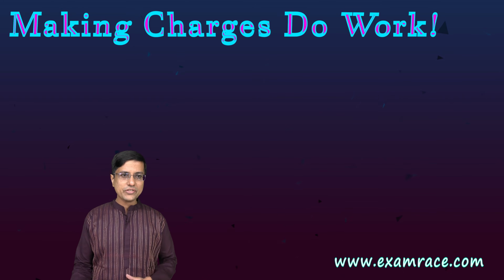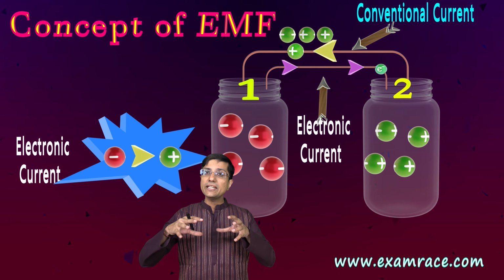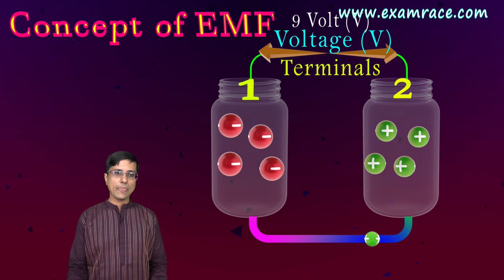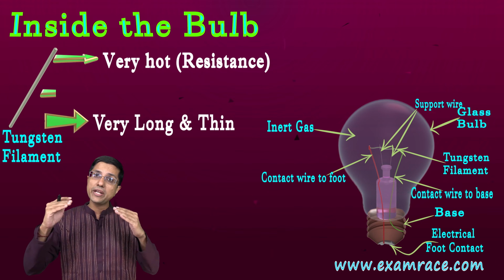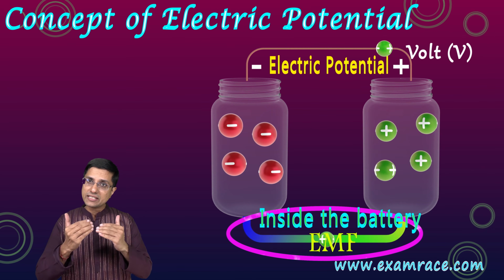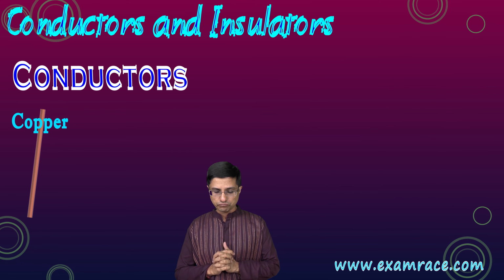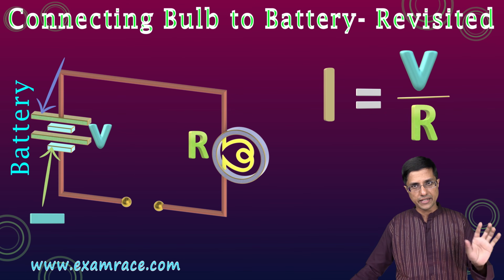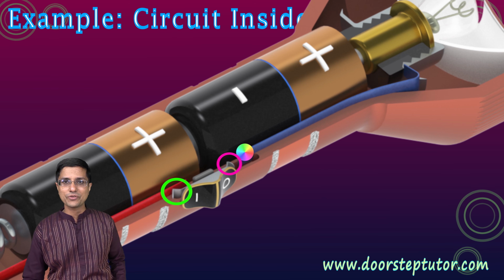EMF vs Potential | Conventional vs Electronic Current | Circuits & Symbols | Resistance | Ohms Law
Mayank Bomb explains Making Charges do Work
Work is done by chemicals inside battery in doing charge separation. This is available outside the battery as potential (for ex. 1.5 V). This potential then makes the changes flow through wire outside the battery and these flowing electrons then do the work (lighting the bulb, rotating the fan).

Conventional vs. Electronic Current
In most devices the current is physically made by flowing electrons. However traditionally current was thought to be due to flow of positive changes- this is known as conventional current and is taken to be the direction of flow of current.

EMF is the work done inside the battery or electric generator to separate the charges- What we mean by this is that to transport a unit charge from the cathode to the anode inside the battery takes an amount of work equal to W, then W is the EMF. This EMF inside the battery is available as potential difference between the terminals of the battery.

Electric Potential
The EMF generated by the battery is externally available in the circuit as the potential difference- the energy from work done internally by battery is available as this potential difference and now do work in the circuit.
This is similar to the work done by you in paddling the cycle up the hill. Now this work done is stored as gravitational potential energy which can be used to do work- you can now move downhill without doing any more work.

Unit of EMF and Potential
Potential differences or voltages are measured in volts (V) named after Alessandro Volta was an Italian scientist credited as the inventor of the electric battery.

Electric Circuit and Circuit Symbols
Circuit consists of 3 basic elements
1. Switch (Open and Closed)
2. Lamp
3. Battery
We would study these symbols and how to make a circuit out of them.

Electric Current
An electric current is the rate of flow of electric charge past a point or region. It is measured in Ampere (SI base unit). Named after André-Marie Ampère a French scientist who inventor of numerous applications- such as the solenoid and early improvements to electrical telegraph

Electric Resistance
Electrical Resistance is the opposition provided by materials to flow of electric current. The ohm (symbol: Ω) is the SI derived unit of electrical resistance, named after German physicist Georg Simon Ohm- A teacher and inventor of ohms law. Ohms law states that the current flow through a conductor is directly proportional to the potential difference (voltage) and inversely proportional to the resistance.

Conductors allows the current to flow through them while insulators stop the flow of electric current.
* Conductors: Coins, keys, pins, pencil lead, aluminum foil, and sewing needle.
* Insulators: Cork, rubber, glass, plastic scale, wooden block, candle, thermocol, and paper
Body is a conductor of electricity
* All metals are good conductors but not all non-metals are bad conductors.

Chapters:
0:00 EMF vs Potential
0:04 Current Electricity
0:18 Making Charge Do Work!
4:04 Concept of EMF
9:21 Battery
10:31 Inside the Bulb
13:53 Connecting a Bulb to Battery – Completing the Circuit
15:07 Switches
16:31 Concept of Electric Potential
18:52 Concept of Electric Current
19:39 Concept of Electric Resistance
21:28 Conductors and Insulators
23:09 Doing Experiments with Electricity
24:17 Short Circuit
25:31 Connecting Bulb to Battery – Revisited
28:36 Example: Circuit Inside a Torch